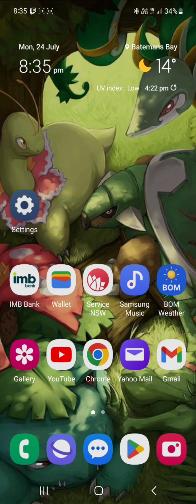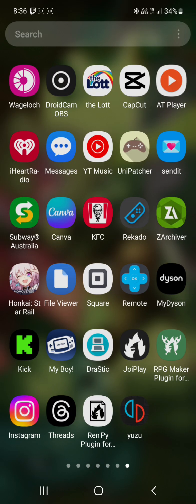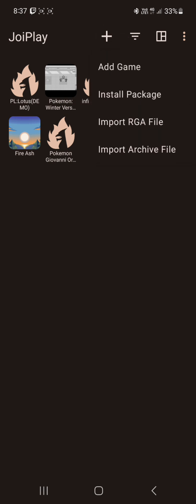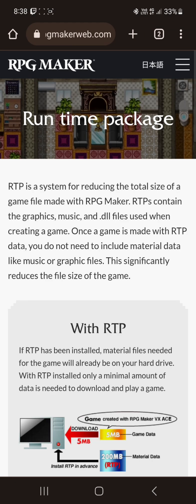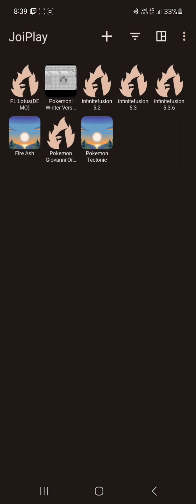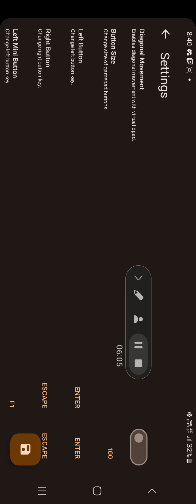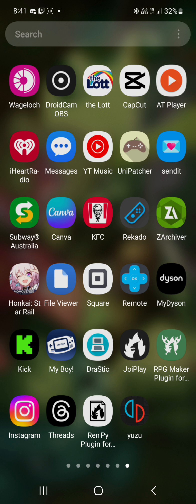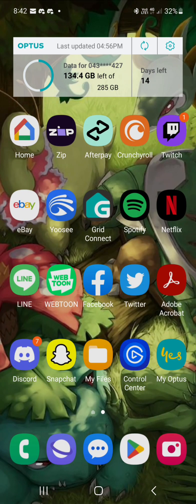How To Install and Set Up Joiplay For RPGXP games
Here is a quick guide on how to set up joiplay for android.
Most problems can be solved by have the latest version of Joiplay and also having the game you are trying to play fully extracted by using Zarchiver.

Long press on game icon, Optimize maps may helps with tiles issues.

Download Links;
My Google Drive;